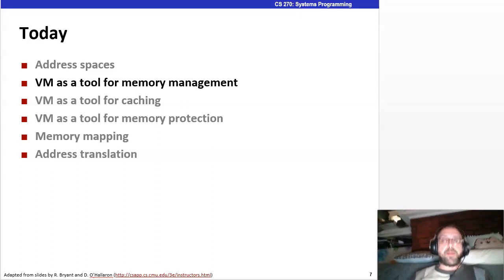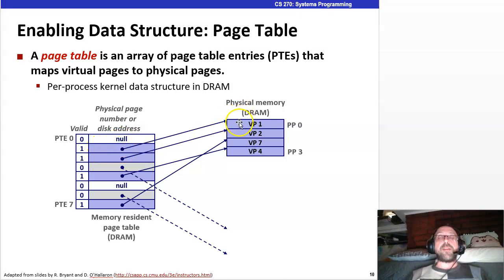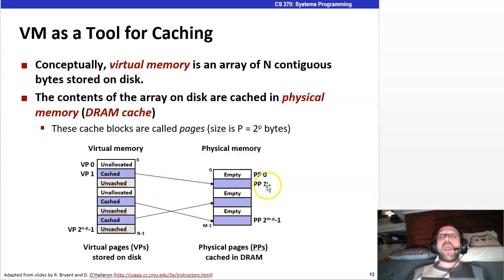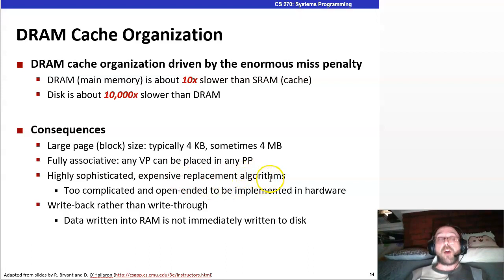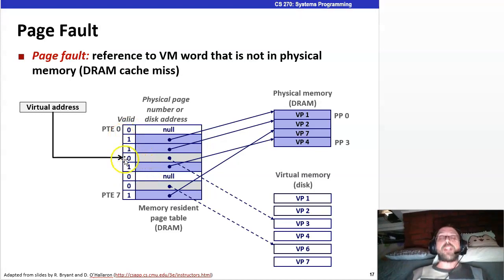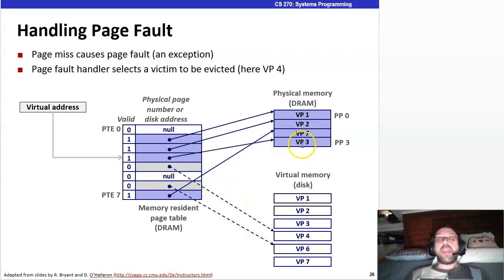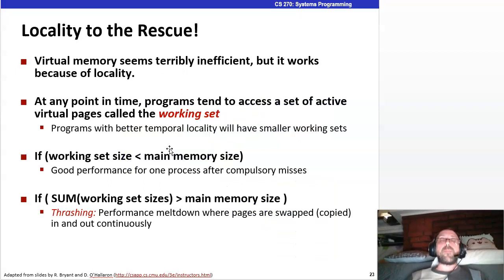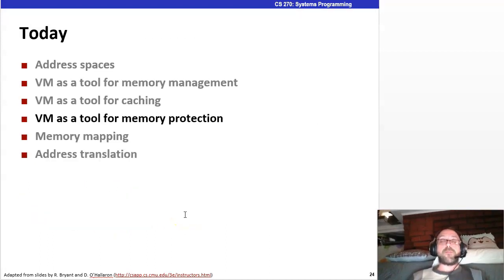Virtual Memory pt 2: VM for memory management and caching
Lecture for CS 270, University of Kentucky Spring 2020